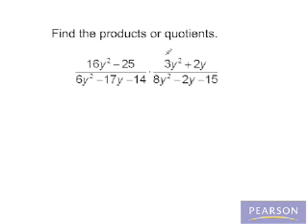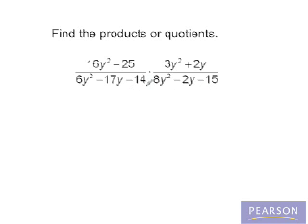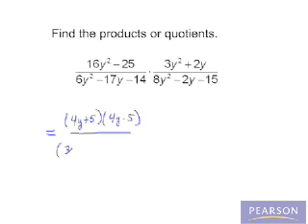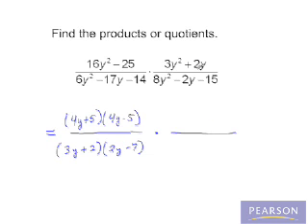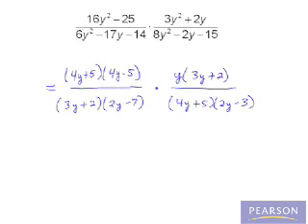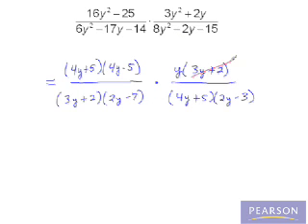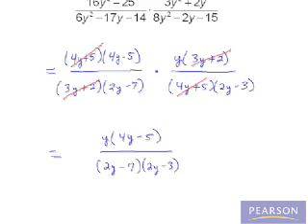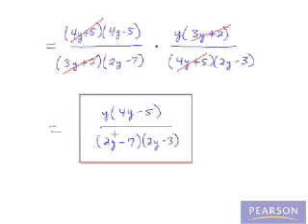Intermediate Algebra Ch7 Ex6